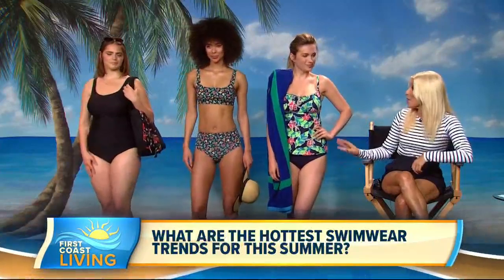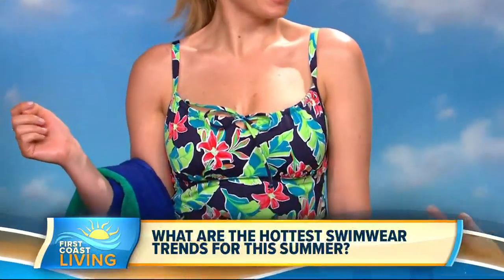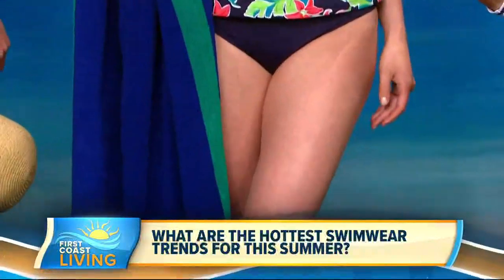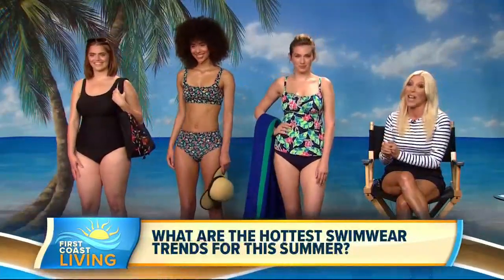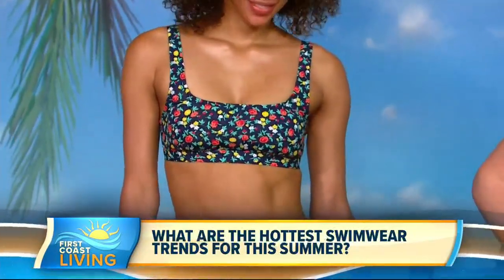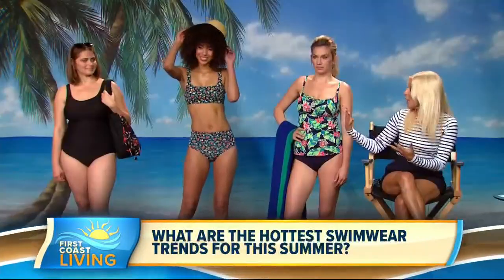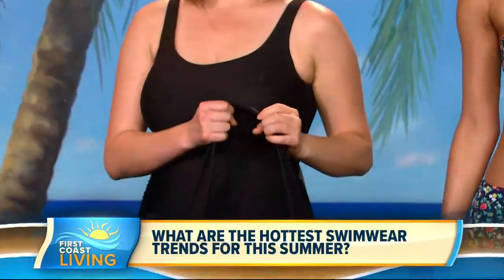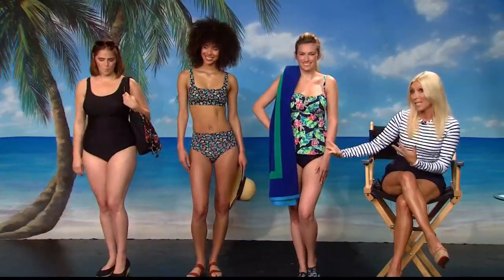Check Out the Hottest Swimsuit Trends for 2019 (FCL May 21st)